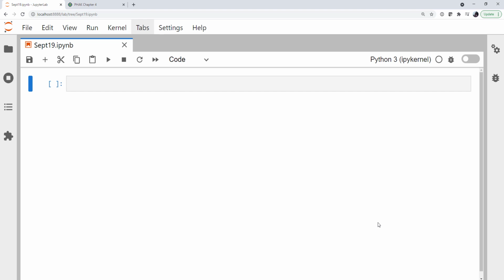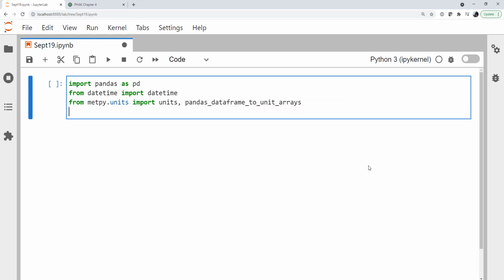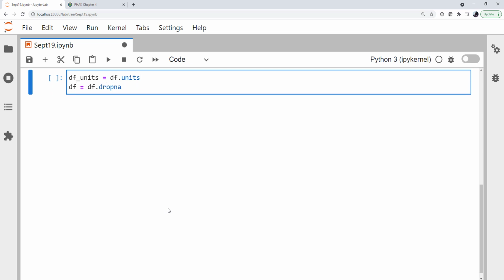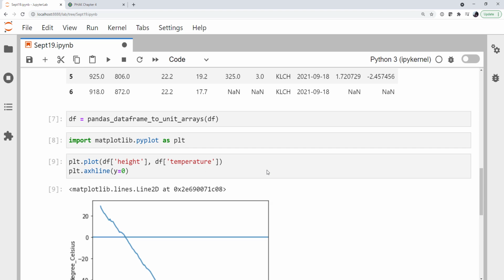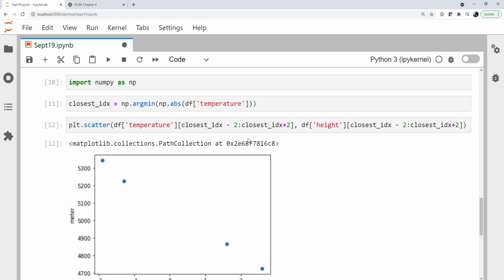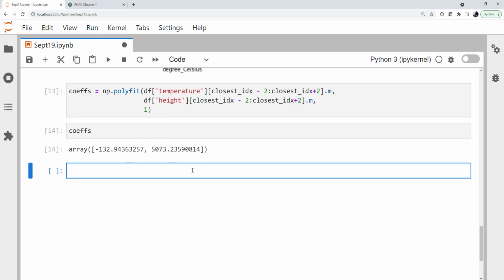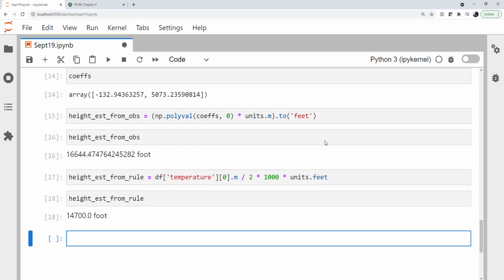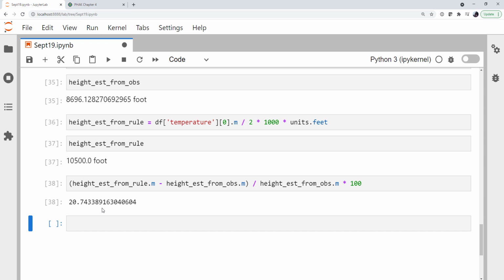MetPy Mondays #199 - Lapse Rate Rules of Thumb Part 1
Rules of thumb are great - but how good is the lapse rate rule of thumb? We investigate with data this week!